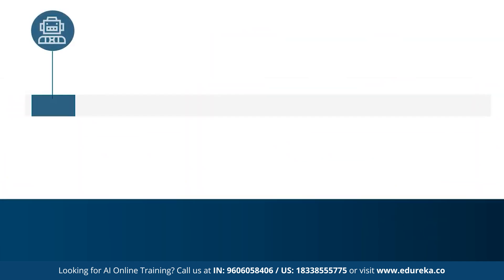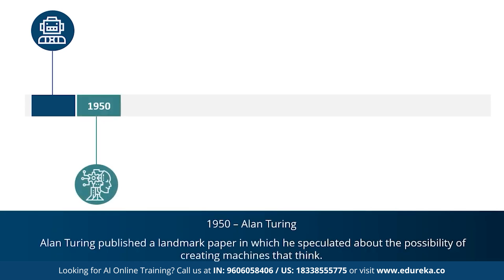Types Of Artificial Intelligence | What is AI? | Edureka Rewind -7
🔥 𝐄𝐝𝐮𝐫𝐞𝐤𝐚 𝐏𝐨𝐬𝐭 𝐆𝐫𝐚𝐝𝐮𝐚𝐭𝐞 𝐃𝐢𝐩𝐥𝐨𝐦𝐚 𝐢𝐧 𝐀𝐫𝐭𝐢𝐟𝐢𝐜𝐢𝐚𝐥 𝐈𝐧𝐭𝐞𝐥𝐥𝐢𝐠𝐞𝐧𝐜𝐞 𝐂𝐨𝐮𝐫𝐬𝐞 (Use Code "𝐘𝐎𝐔𝐓𝐔𝐁𝐄𝟐𝟎")
This Edureka video on "Types Of Artificial Intelligence" will help you understand the different stages and types of Artificial Intelligence in depth. The following topics are covered in this Artificial Intelligence Tutorial:
00:00 Introduction
01:08 History Of AI
03:20 What Is AI?
04:07 Stages Of Artificial Intelligence
06:45 Types Of Artificial Intelligence
09:16 Domains Of Artificial Intelligence